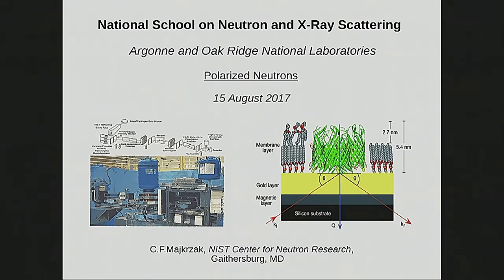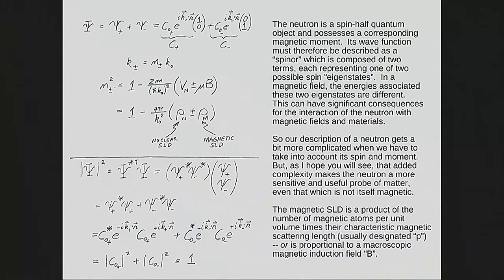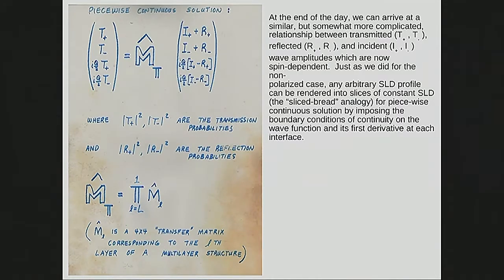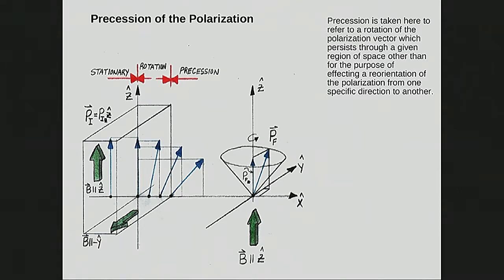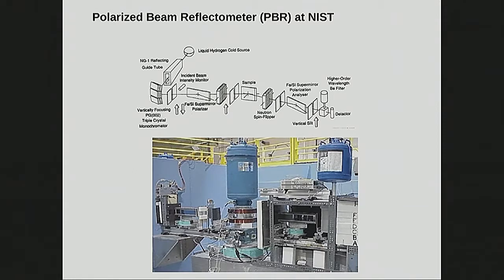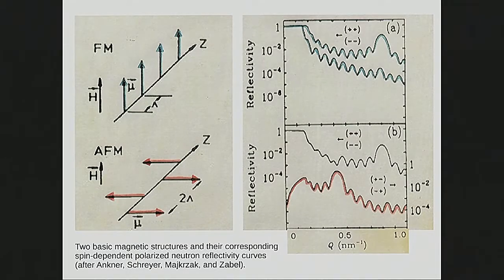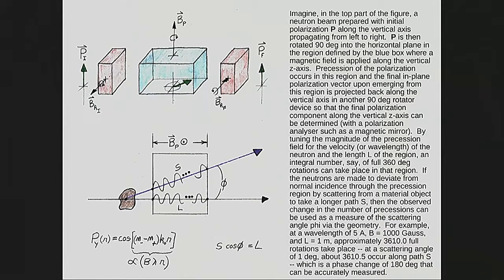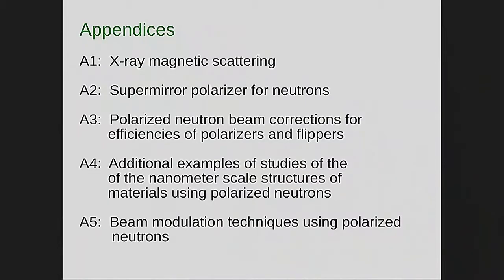Tuesday at ORNL - Chuck F Majkrzak Neutron Polarization